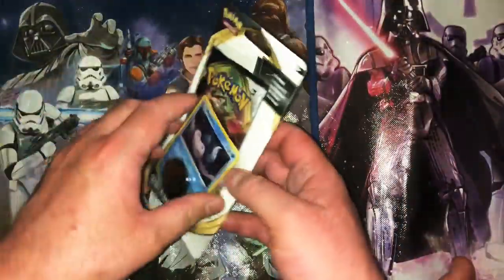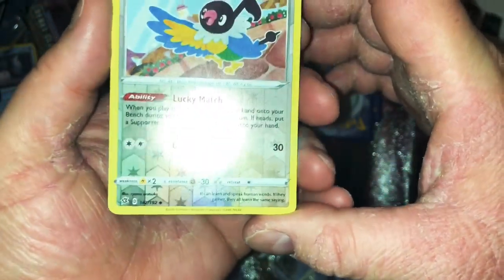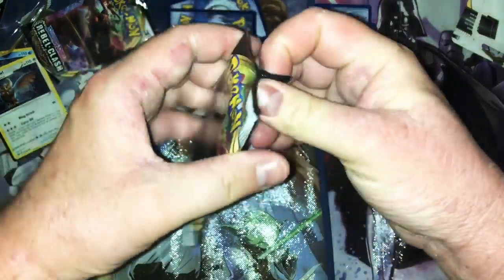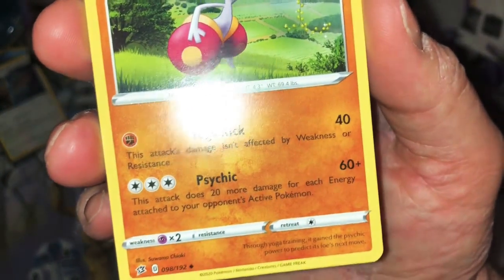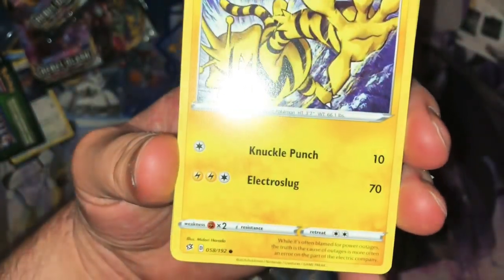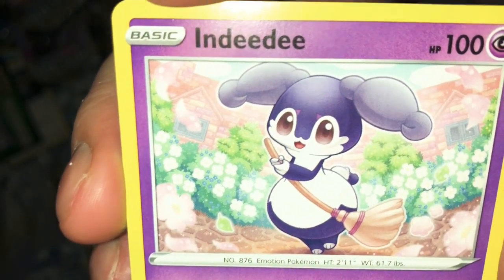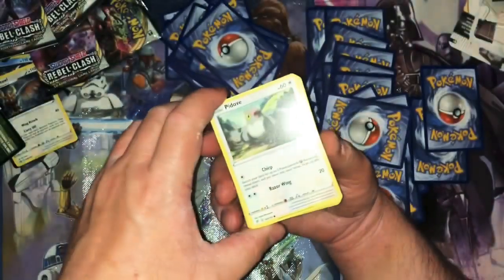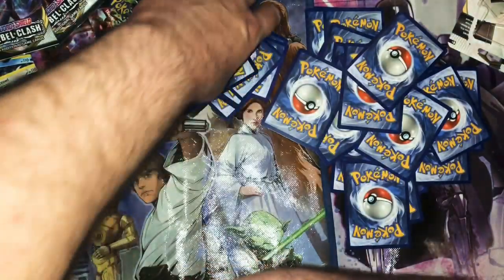Pokemon Sword & Shield Rebel Clash Pack Openings!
Today we open 4 packs from the newest Sword and Shield expansion line! We also get a couple promos, collectible coins and sweet evolution lines! Come check them all out with me!!